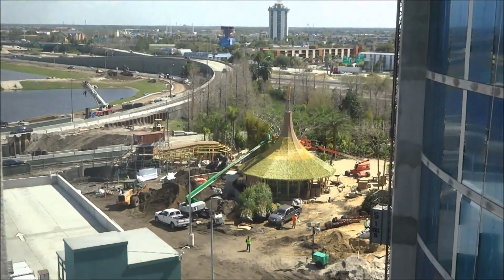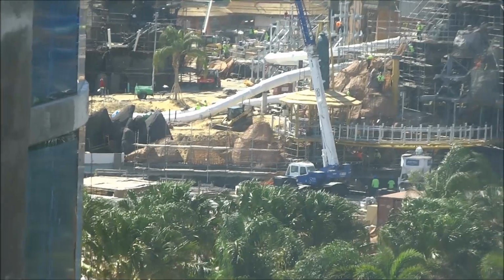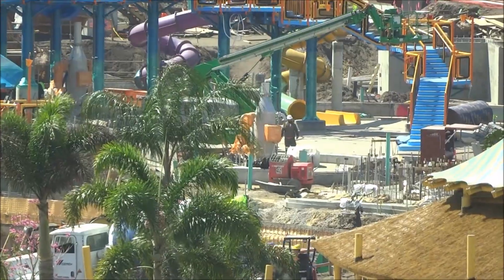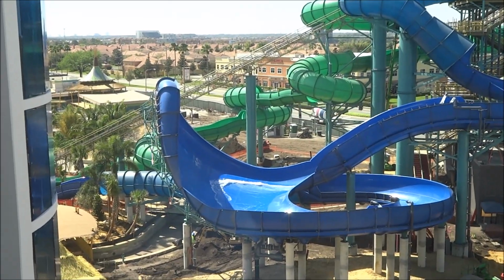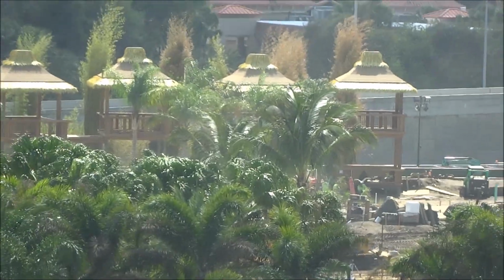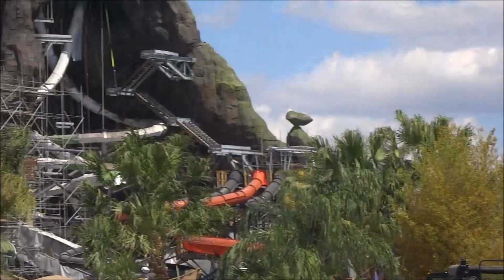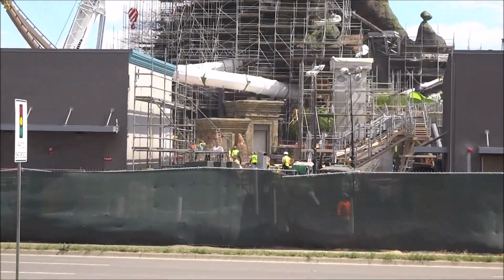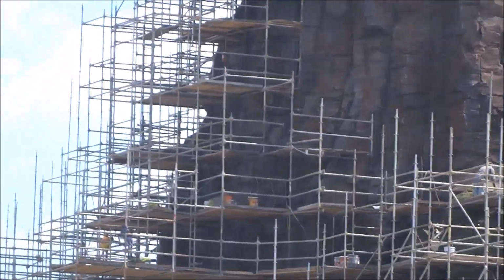Volcano Bay Construction Update #9 ~ Universal Orlando Resort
Trees trees and more trees in this look at Volcano Bay at Universal Orlando Resort! Opening in May!